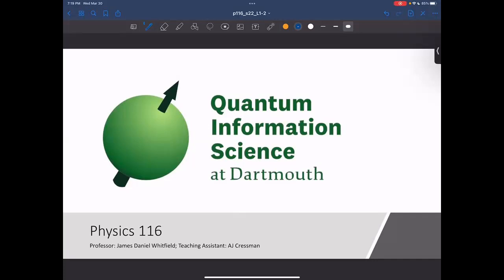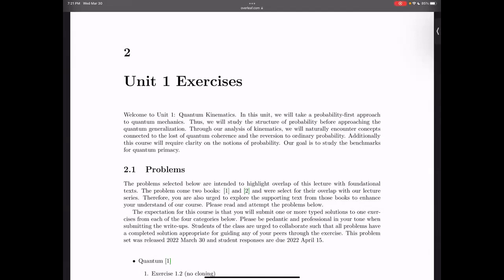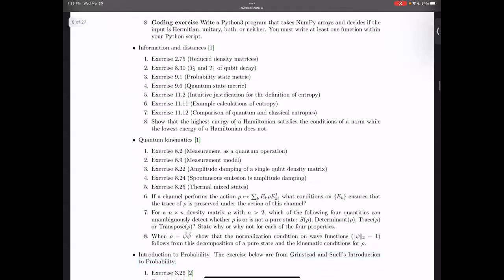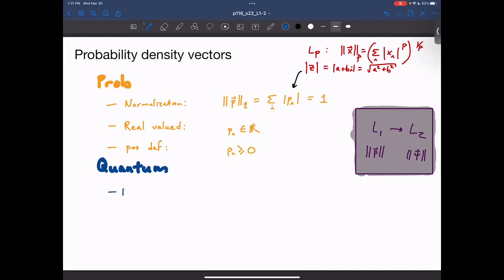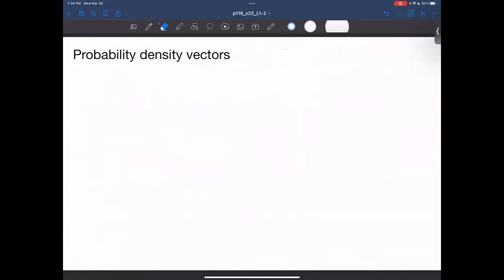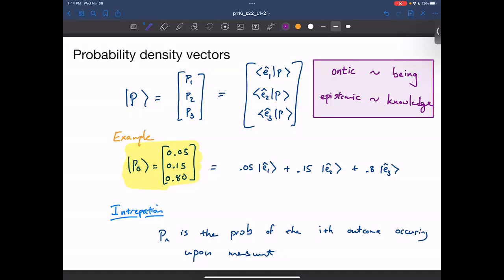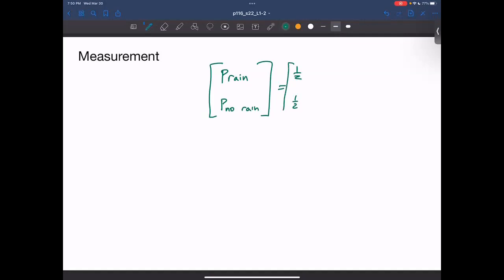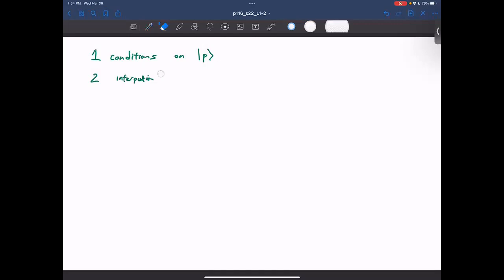1.2 Probability (p116_s22)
1.2 Kinematics of probability

This unit of the course is meant to give a new pedagogical paradigm for understanding quantum mechanics as an extension of probability theory. Viewing quantum this way is not at all new, but it is rarely put as the central tenet of introductions to quantum theory.  Instead, quantum theory is usually introduced as an extension of classical mechanics as is done in other books on quantum theory. The purpose of this chapter is to provide an alternative to traditional methods for understanding quantum starting from probability rather than classical mechanics.  We will establish all notation for our quantum discussion as well as precursors to all the equations we will derive in the quantum situation.